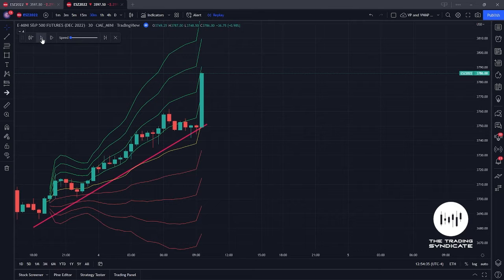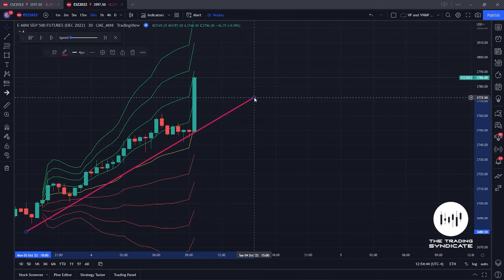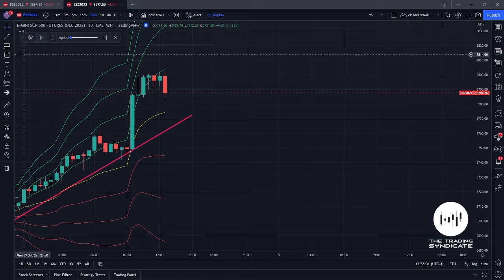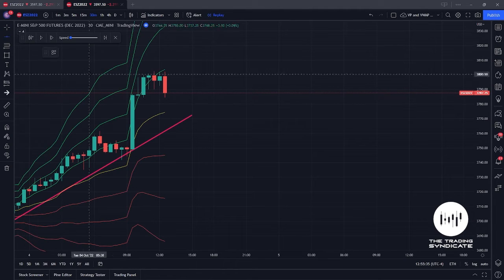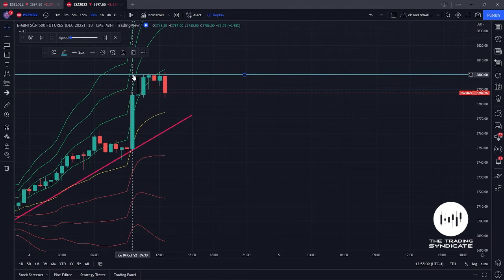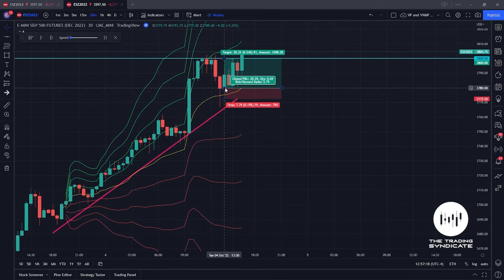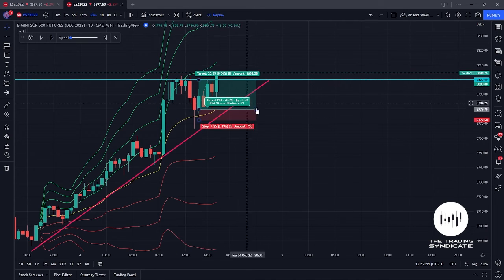5.52 Strategies Backfill and Hold